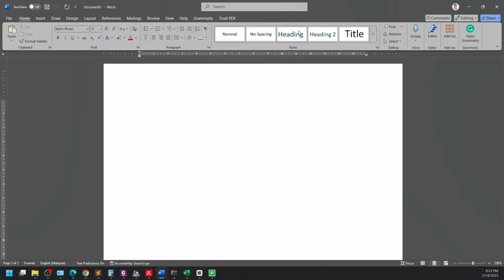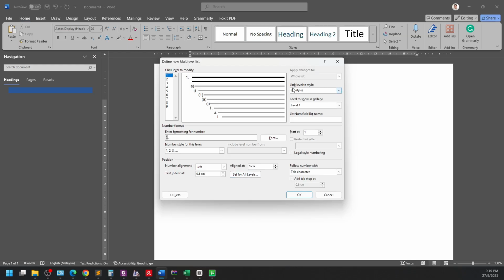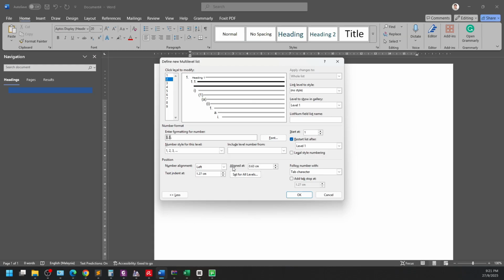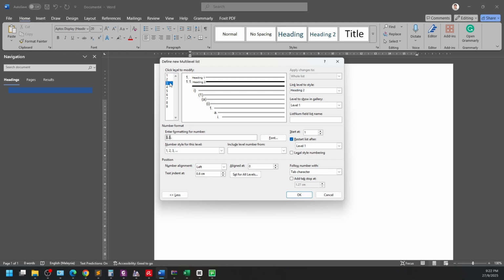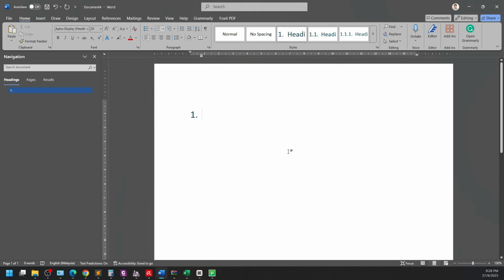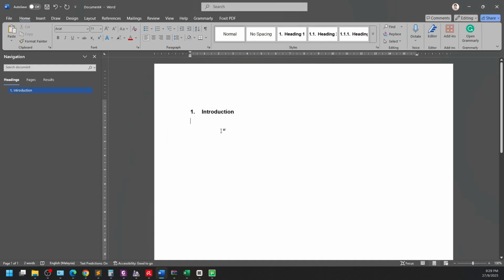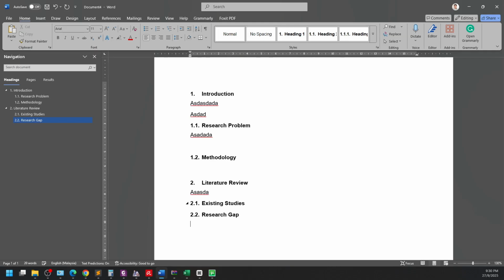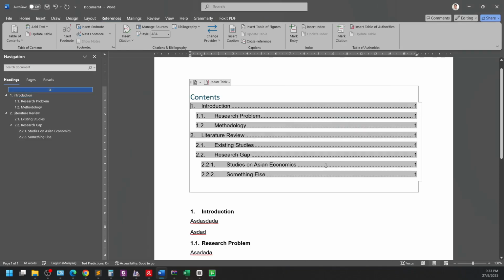How to Add Automatic Numbered Headings and Table of Content in Microsoft Word (for Thesis & Reports)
Hey everyone! 👋 In this tutorial, I’ll show you how to create professional, auto-numbered heading styles in Microsoft Word — perfect for thesis, research papers, or long reports.

We’ll go step-by-step to:
✅ Create a multi-level numbered list (1, 1.1, 1.1.1)
✅ Link each level to Heading 1, Heading 2, and Heading 3
✅ Customize alignment, indentation, and font styles
✅ Automatically generate a Table of Contents from your headings
✅ Update your TOC easily when page numbers or sections change

By the end, you’ll have a clean, consistent document structure that updates automatically — saving you time and keeping your formatting perfect ✨

📘 Perfect for:
* Students writing a thesis or dissertation
* Professionals creating structured reports
* Anyone who wants a neat, numbered outline in Word

💡 Tip: Always use the Styles panel instead of manually formatting fonts or colors!